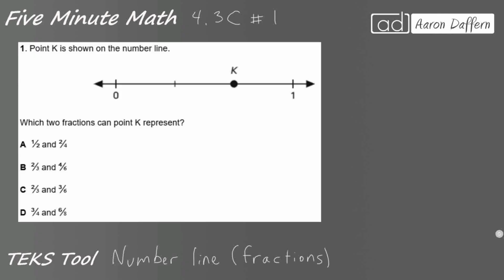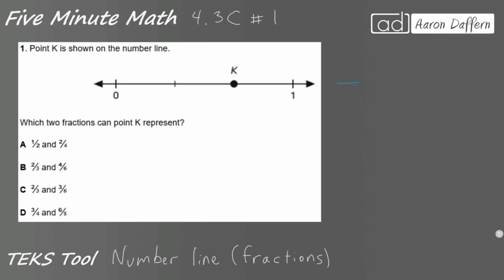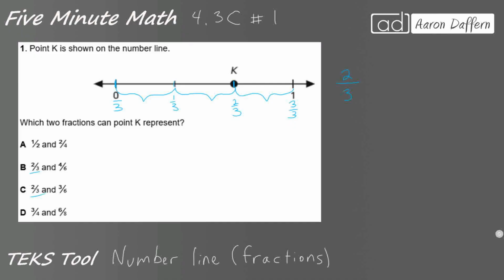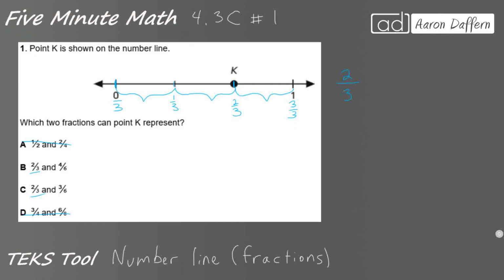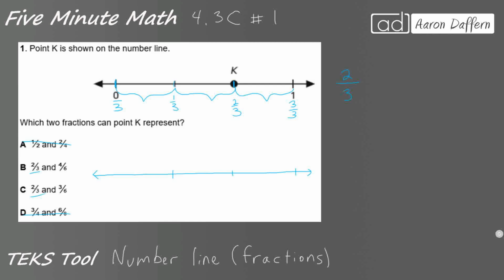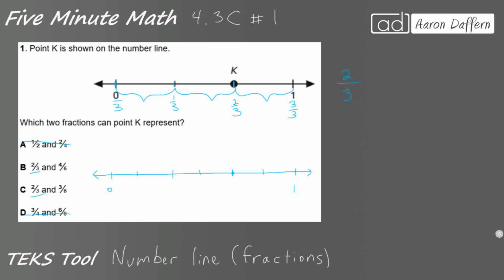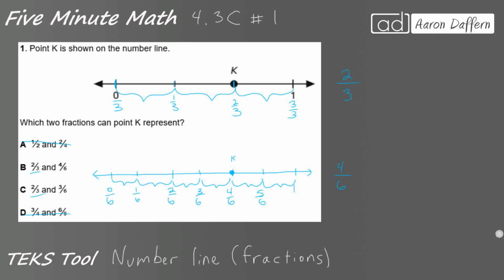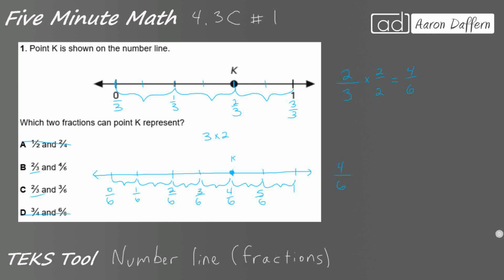TEKS Tools Number Line: Fractions (4.3C #1)